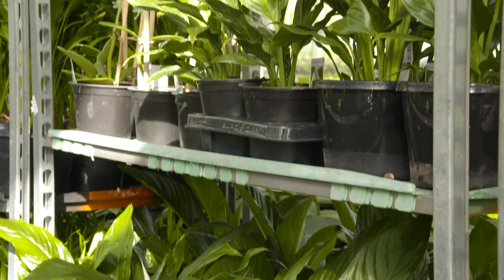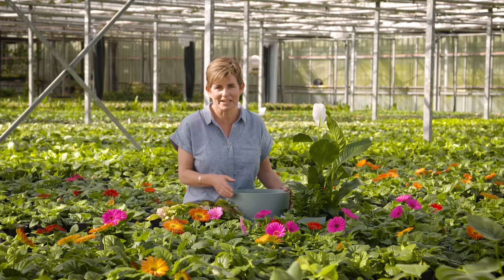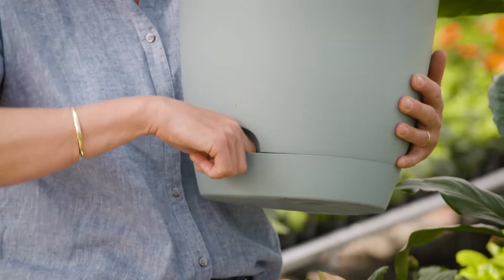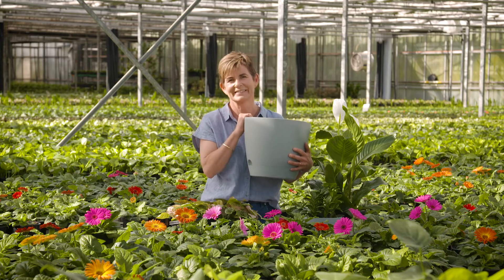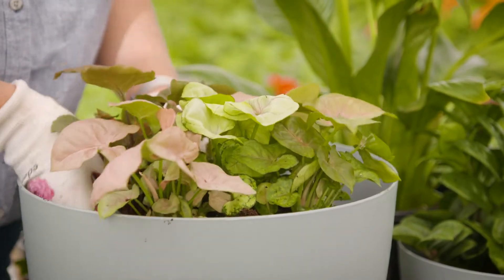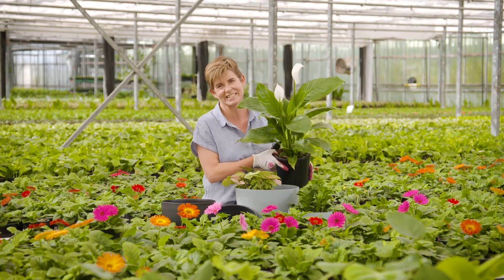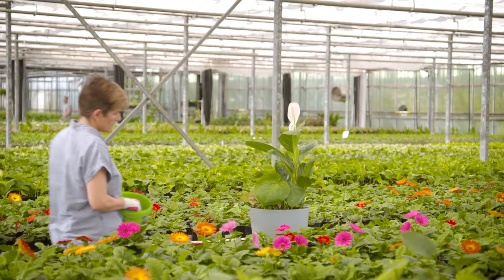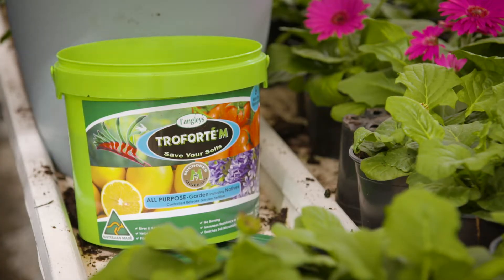The Garden Gurus - Father's Day Planters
Plants in the home and the workplace are proven to improve concentration and stimulate the senses and the mind, making a planter a fantastic present for your dad this Father’s Day.